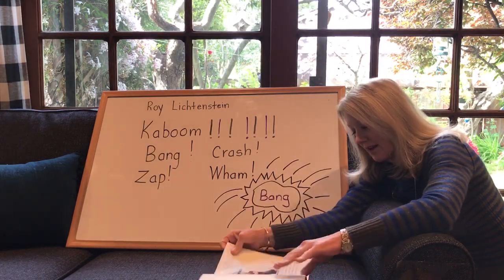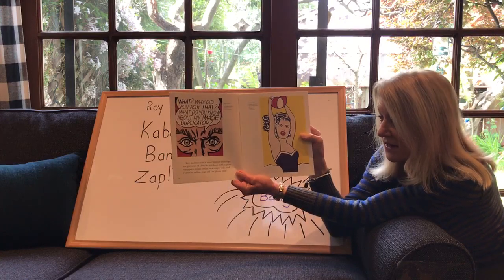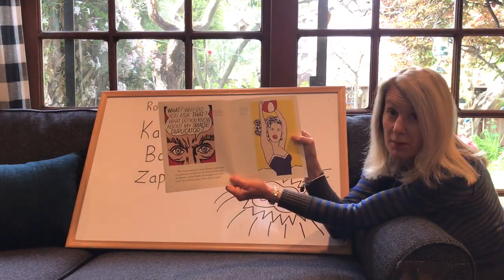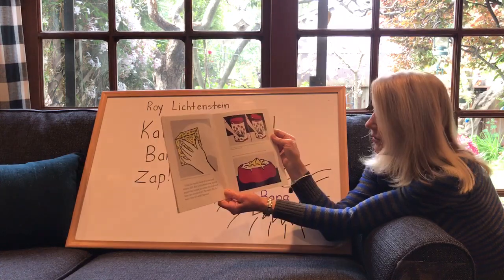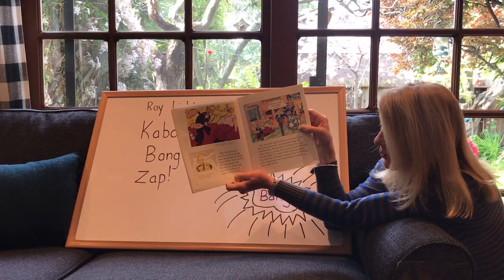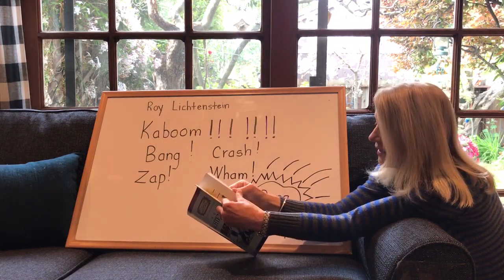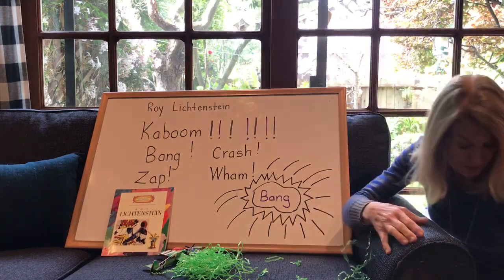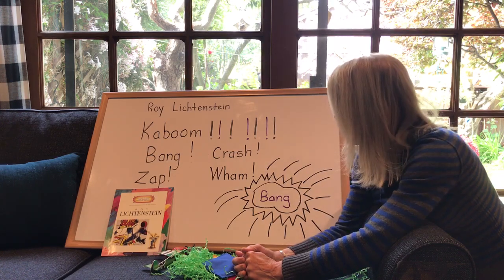Learn about Roy Lichtenstein with Ms. Patrice!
Learn about the artist and how he liked to use action words. 2 special guests help say the words!